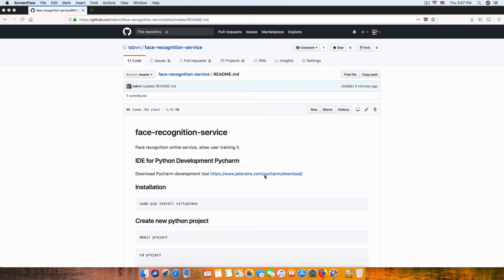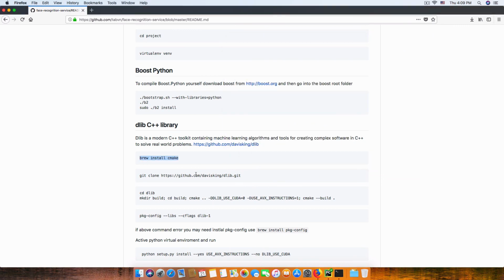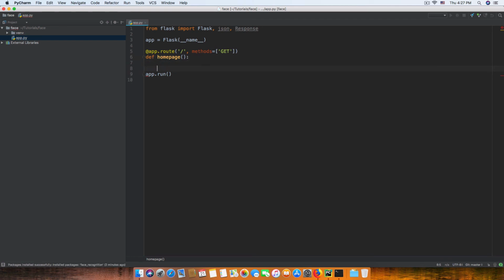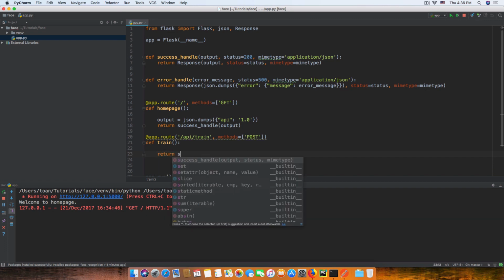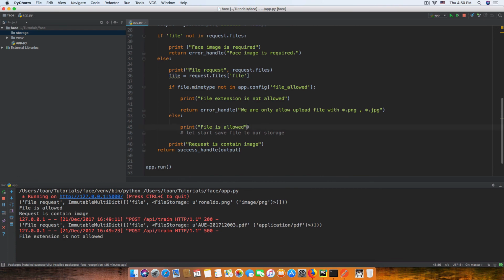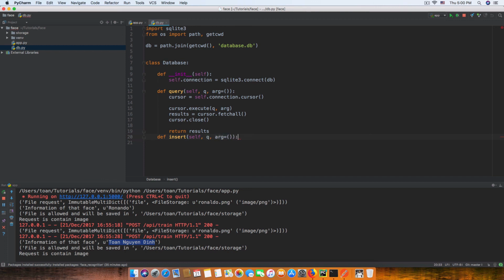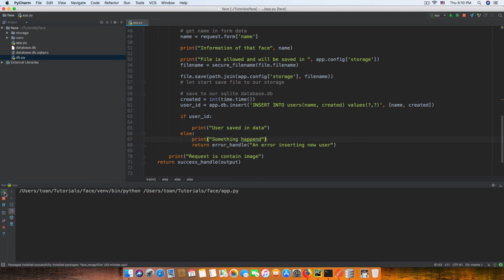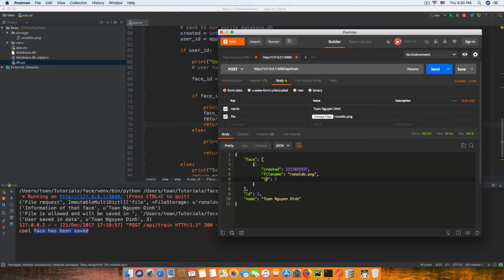Ep1: Face Recognition Web Service Python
Build Face Recognition Service and allow user train it with pre-data and then recognize difference face image. This can be use on other project such at Door open if detect is family member, or Camera alert, or find people service.